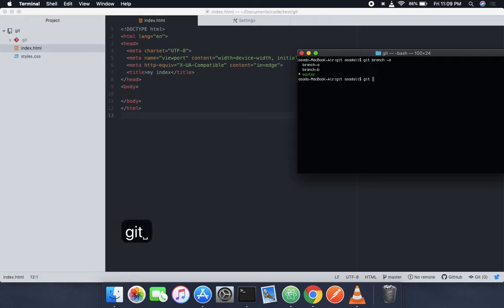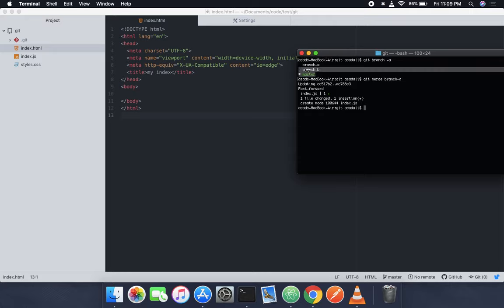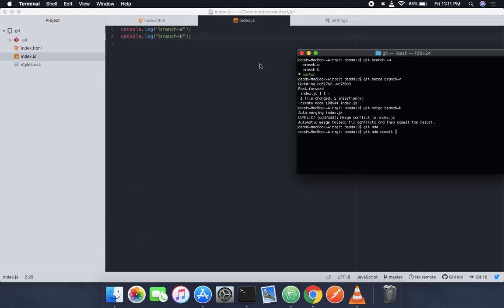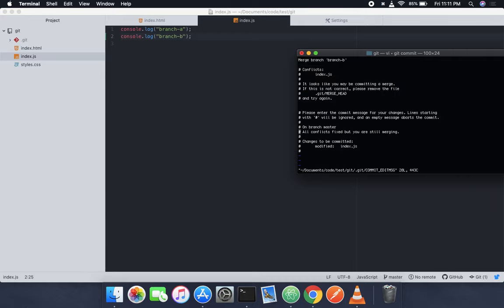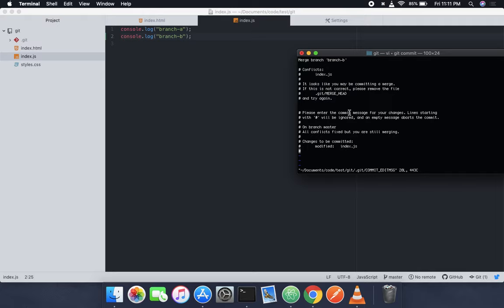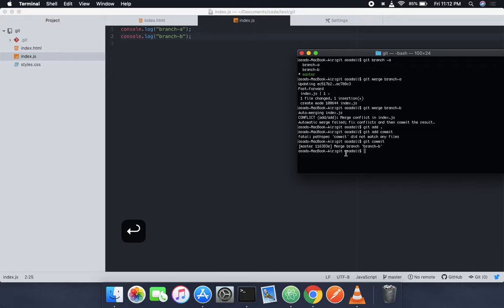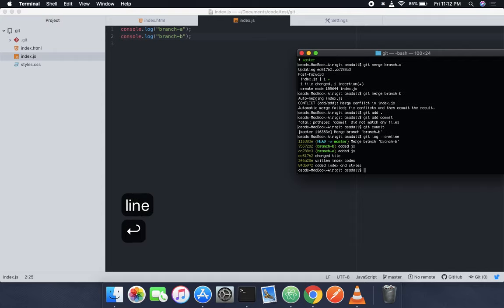Git & GitHub For Absolute Beginners[8/14]-Merging Branches with Problems